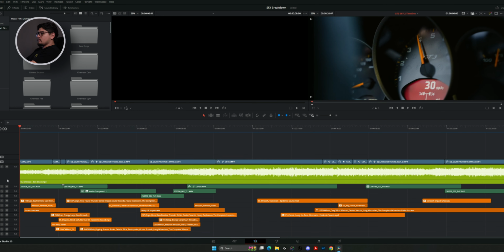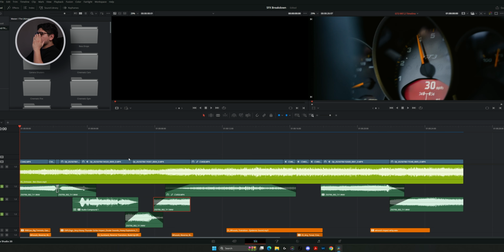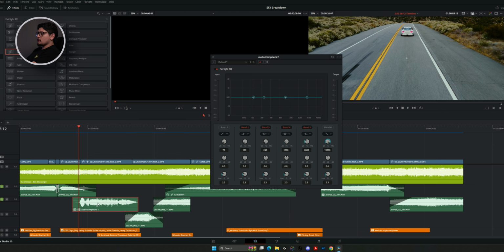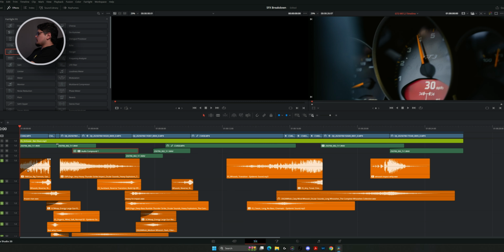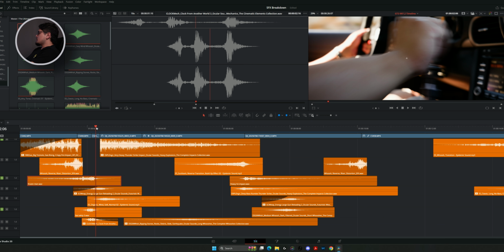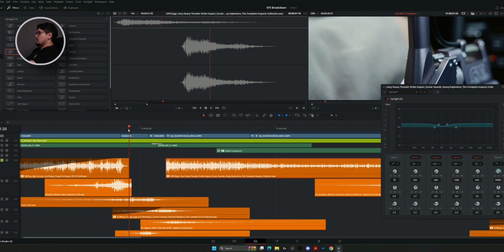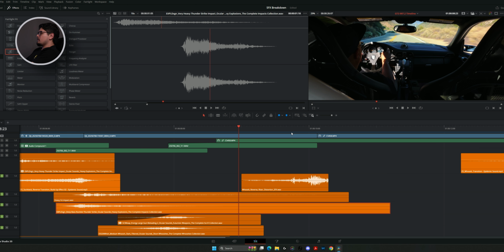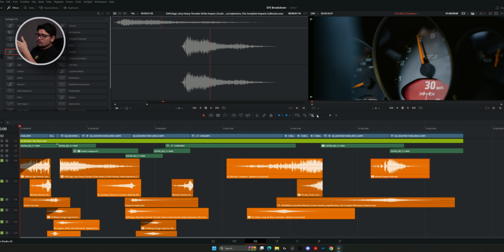Porsche GT3 Cinematic Sound Design Breakdown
Today we breakdown the sound design behind a recent cinematic Porsche GT3 showreel. I'll give you a glimpse into my editing thought process and how i like to use sound effects to enhance my showreels.